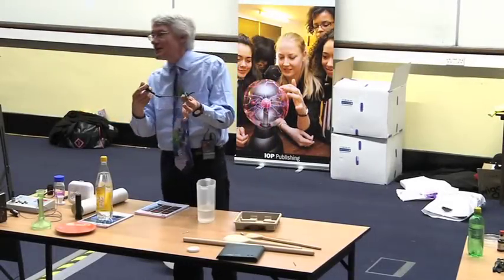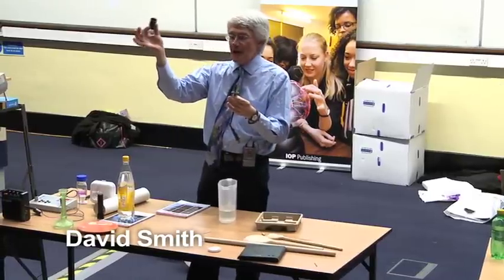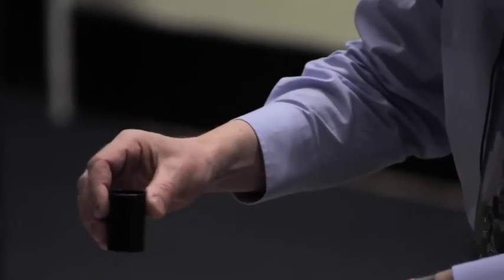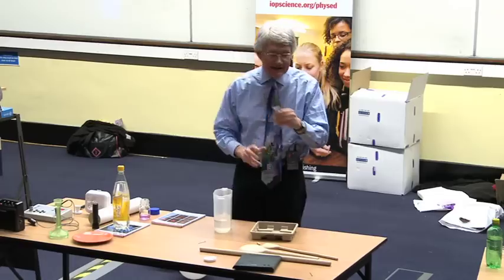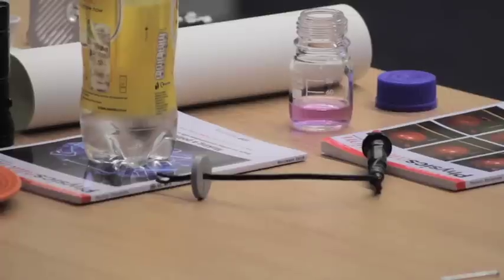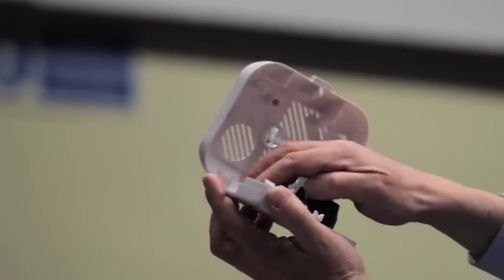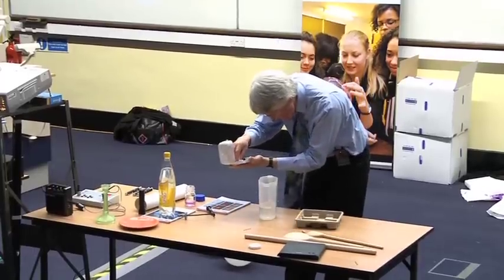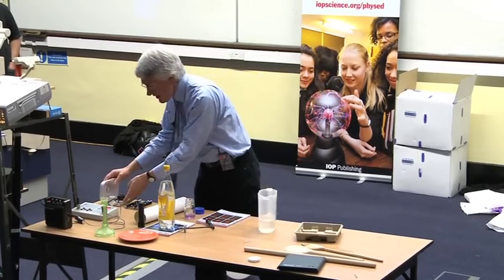Piezo electricity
Bang, goes the theory! This piezo popper contains lots of interesting physics, from electricity to sound, light and explosions.